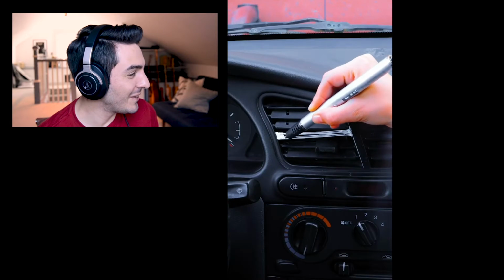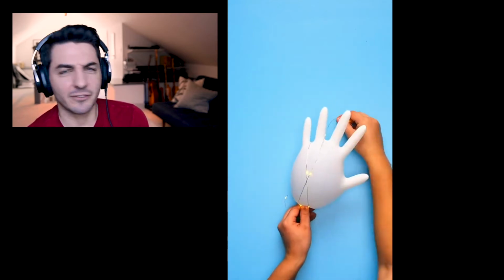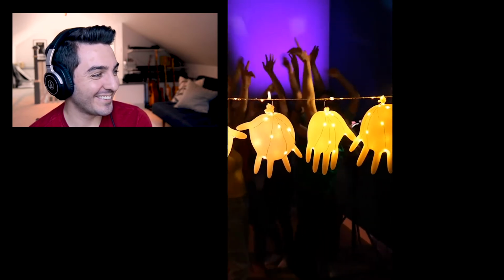Reacting to the STUPIDEST 5-Minute Crafts on TikTok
From single-step crafts (“get bed sheet”) to poorly constructed fire hazards, I react to the weirdest, stupidest, laziest, most dangerous 5-Minute Crafts on TikTok.